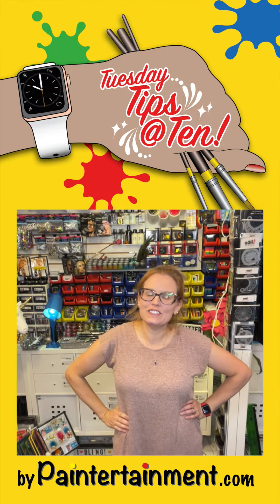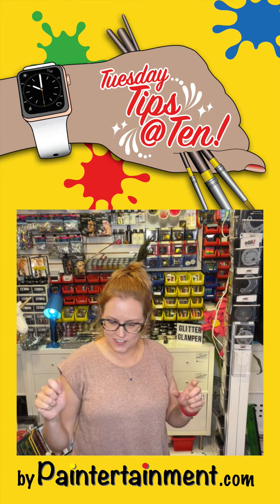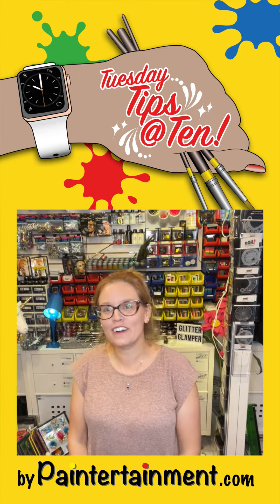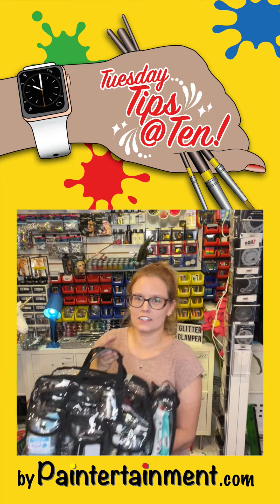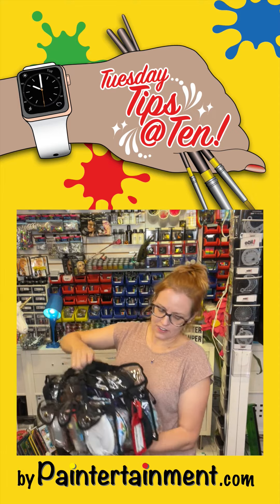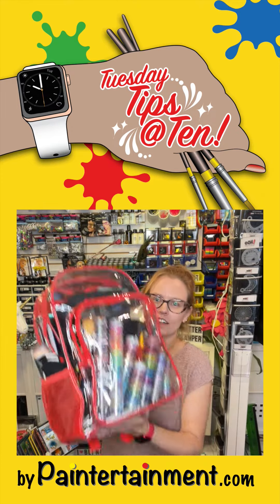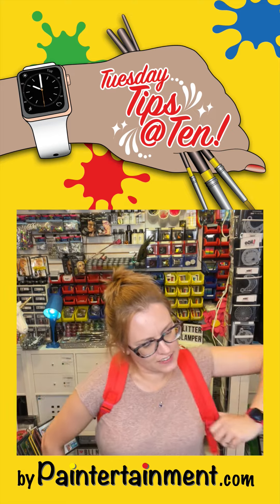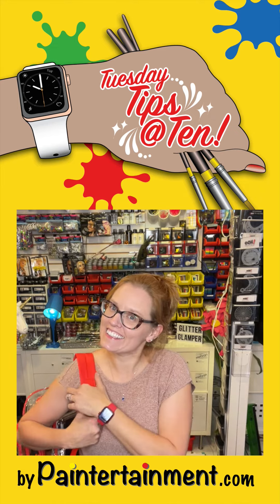Tuesday Tips @ Ten: Clear Bags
Tune in every Tuesday at 10:00 am central time for a tip from Gretchen Fleener of Paintertainment.com! Our tips are geared mainly towards face painters, though may be applicable to other forms of artistic entertainment as well!

This week Gretchen shares what she did when she got fed up with not being able to find things in her kit, thinking she had left them at home, only to find they were with her all along!

Relevant links from this episode:
Gretchen's clear makeup bag
Gretchen's clear backpack